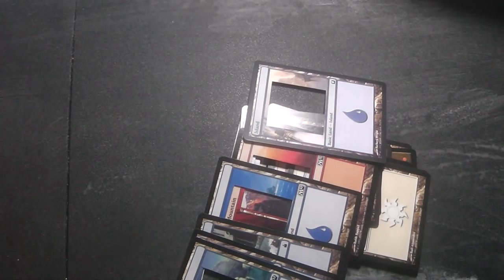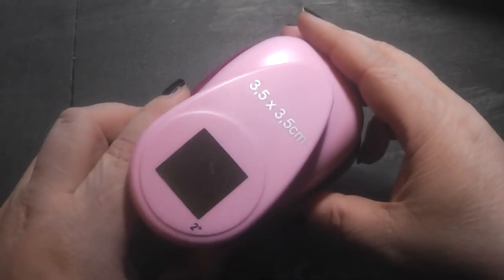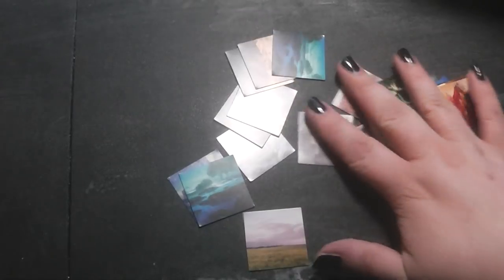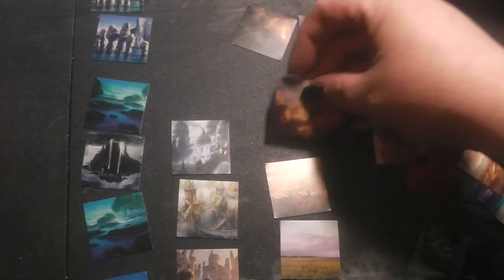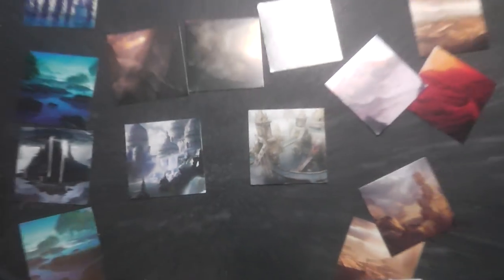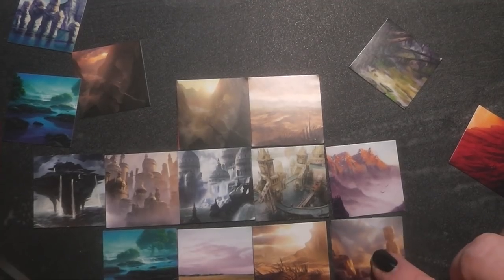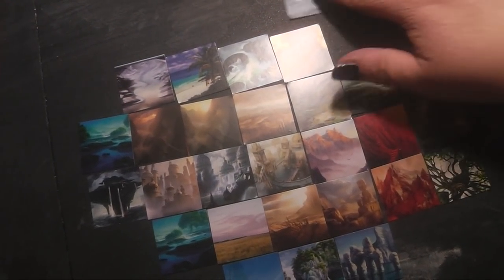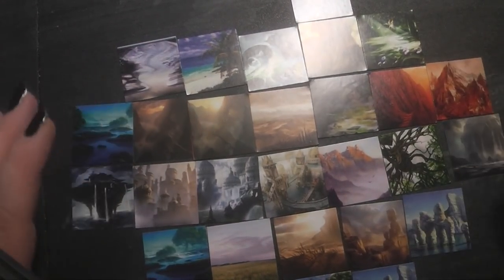Creating a D&D map with Magic Card Tokens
also check out the video from Questing Beast